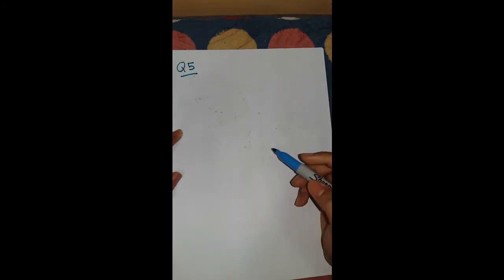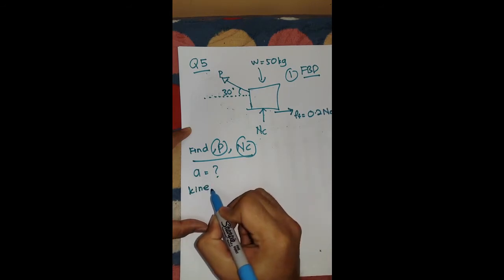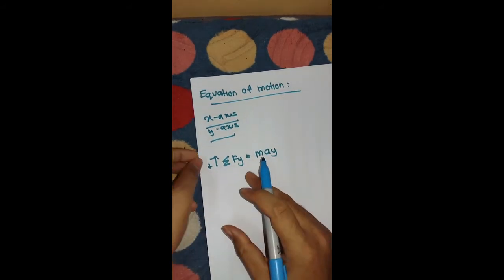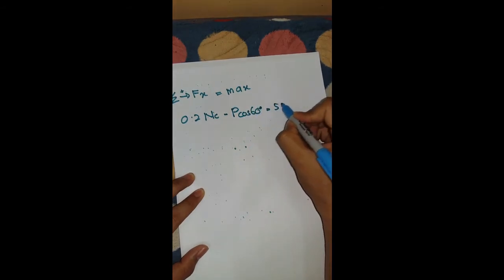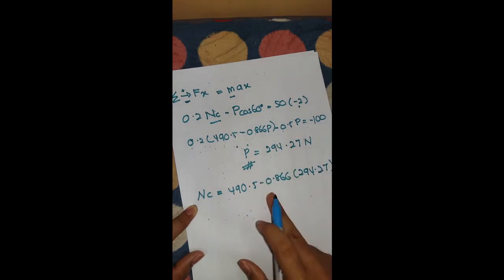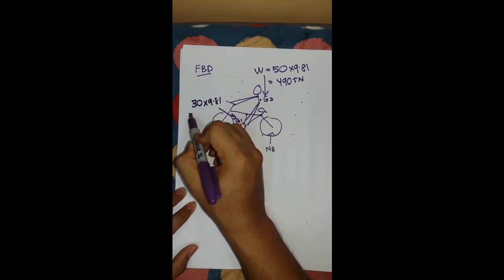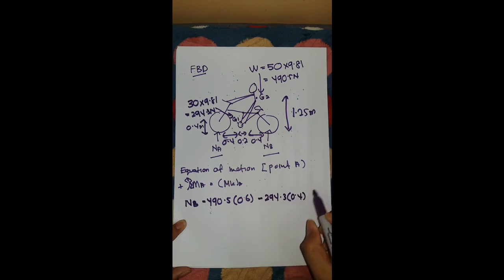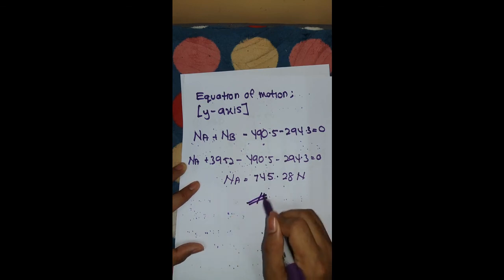BMFA 2123 - Dynamics Example Questions (UTEM) G11